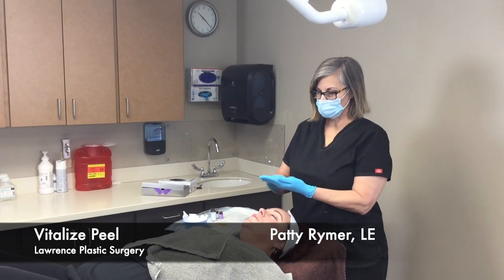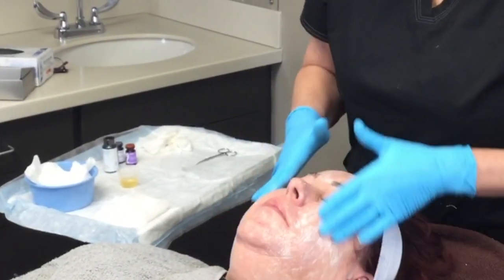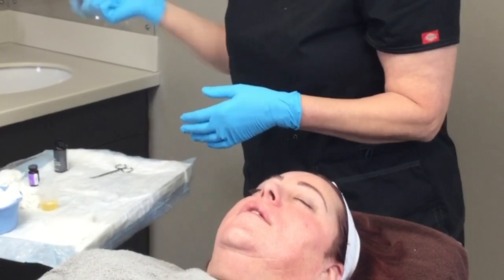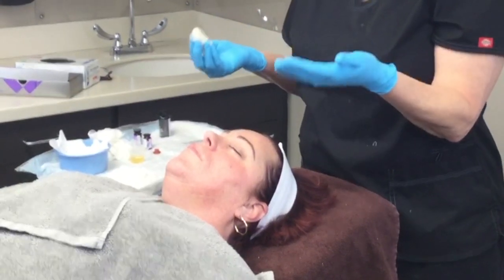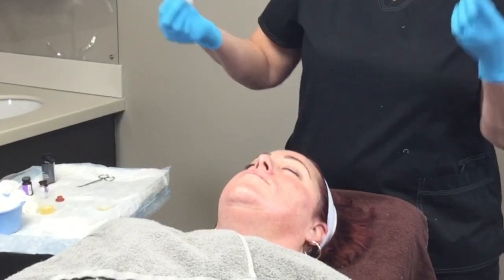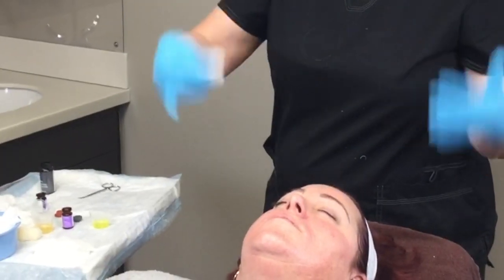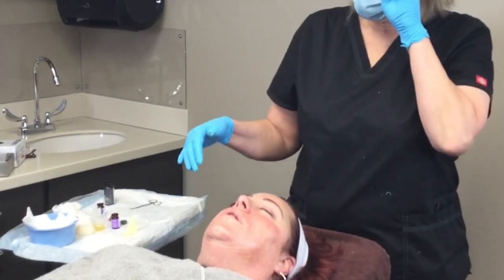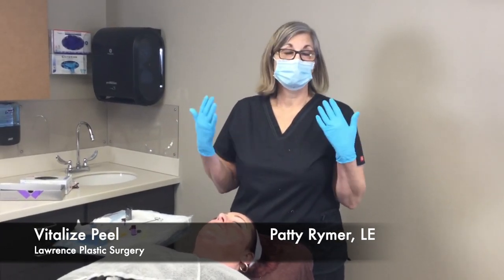Lawrence Plastic Surgery Virtual Open House- Chemical Peel Demo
Patty Rymer discusses chemical peels and demonstrates the procedure at the LPS Virtual Open House on January 15, 2021.